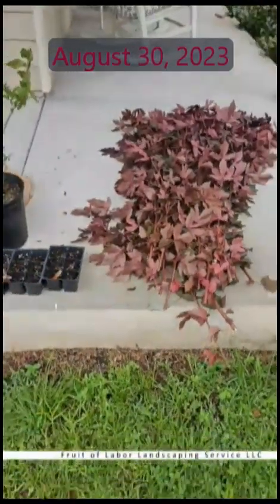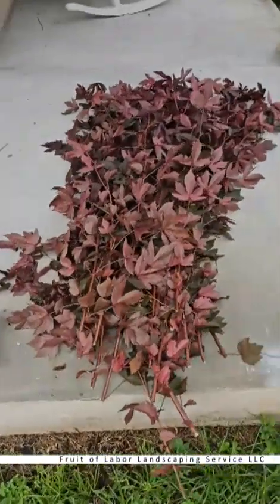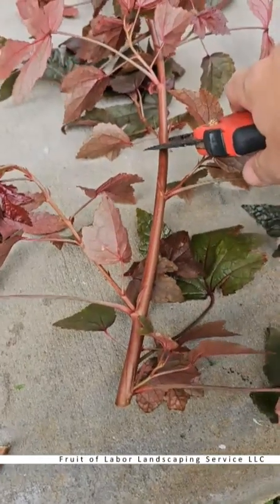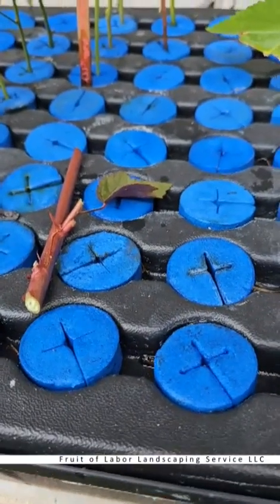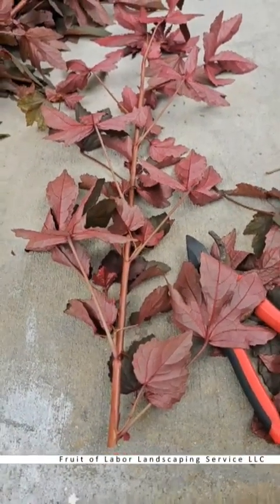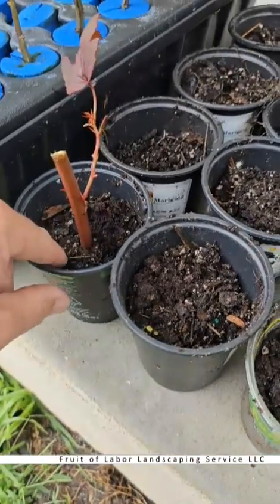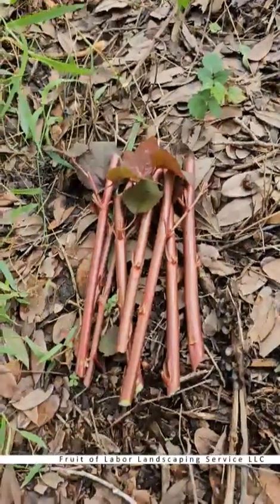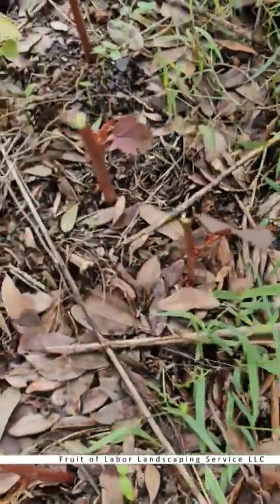Cranberry Hibiscus Propagation Through Rooting Cuttings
This is the first video in our series "Propagation Station" - Cranberry Hibiscus.

Our propagation station forum thread is for subscribers that are interested in learning how to propagate various plants. We walk you through:
How to begin
What to expect
When it is safe to transplant

Hope you enjoy! Leave us a comment or send a message.